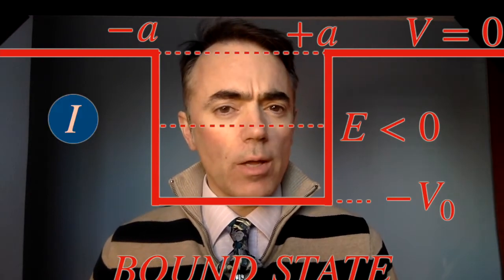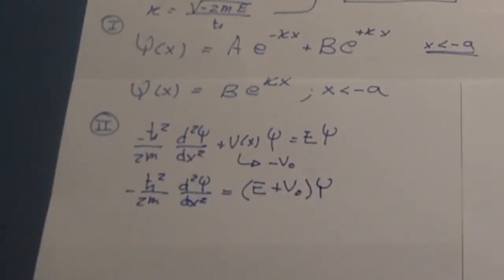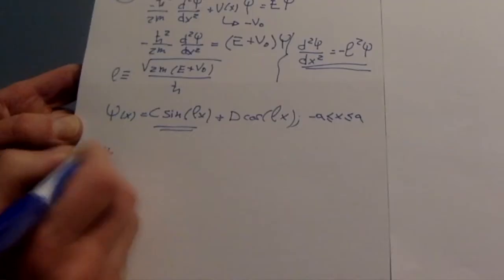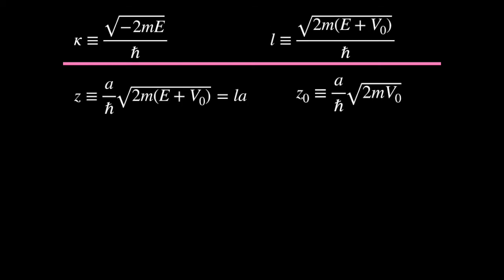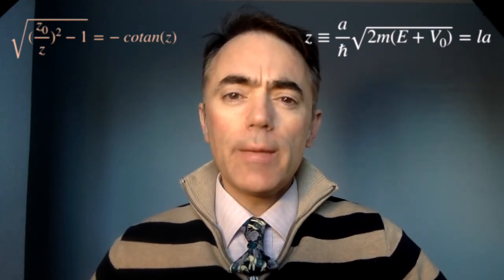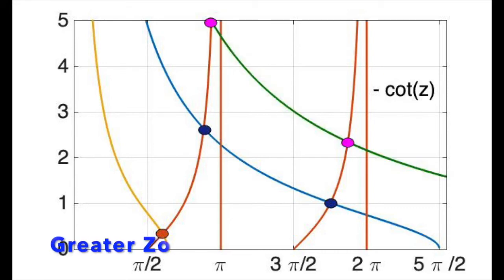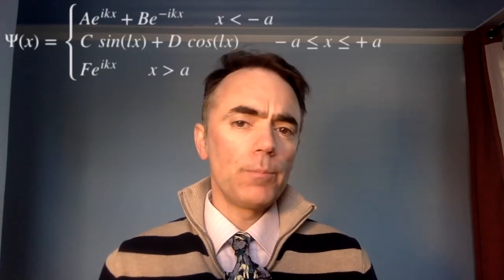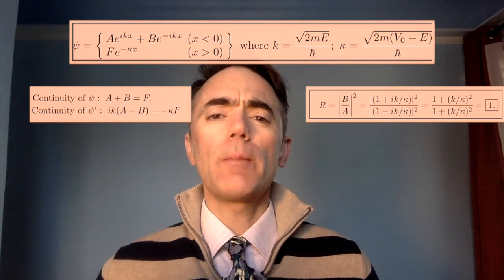Taste of Physics with Andrés Aragoneses: Quantum Mechanics: The finite well.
Taste of Physics. Brief videos on physics concepts. Quantum Mechanics: The finite well. Solving Schrödinger's equation for the finite potential well.